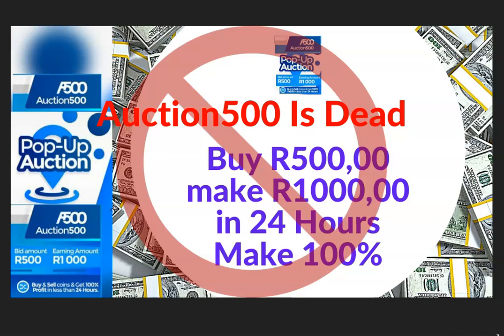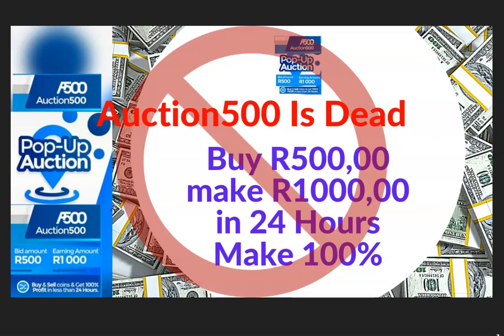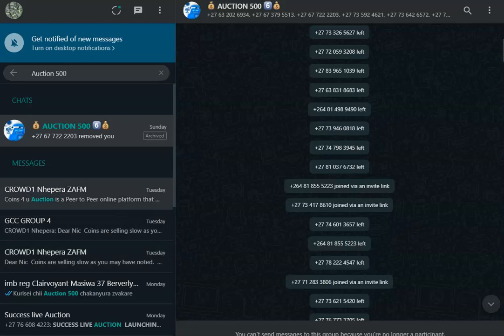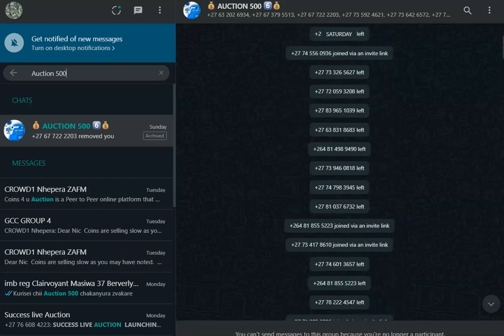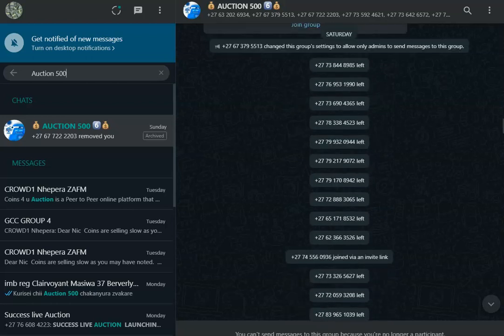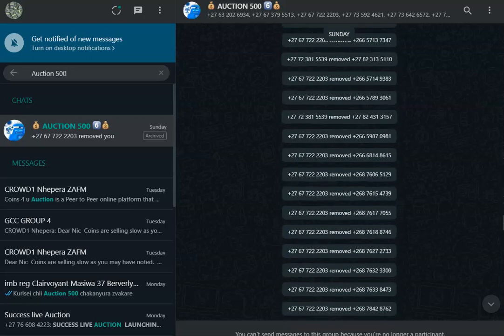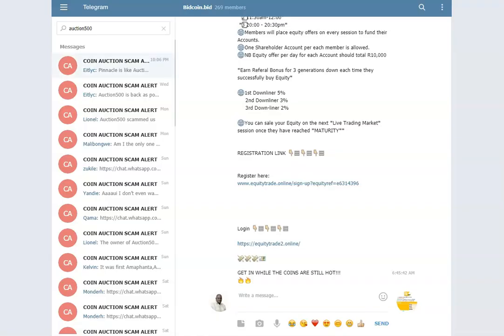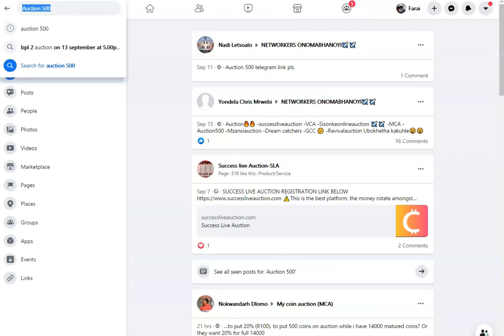Auction 500 is Dead - Dead Peer To Peer Money Programs South Africa - auction500.net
💰AUCTION500💰

🤑 UNIQUE POP UP AUCTION WITH A FLAT AMOUNT ( R500 ONLY)

       ▶️PAY R500
       ▶️GET R1000

🤑 PROFIT IS 100% ( you may get paid in minutes, hours or the following day depends how fast your coins get confirmed and how long is the que of sellers)

💹 3 SESSIONS IN A DAY (1 hour session)
       ▶️ Morning Session 08:00               TO 09:00
       ▶️ Mid day session 12:00 TO 13:00
       ▶️ Afternoon Session 17:00 To 18:00

‼️YOU ONLY HAVE 1 HOUR TO MAKE PAYMENT (pick and pay as soon as possible don’t delay others)

‼️CHOOSE SAME BANK OR DO IMMEDIATE PAYMENT IF YOU GOT DIFF BANK